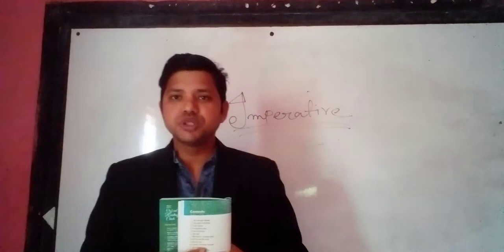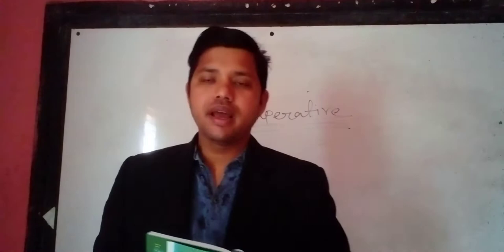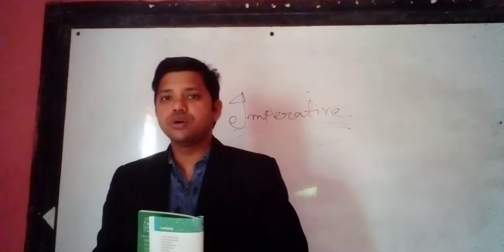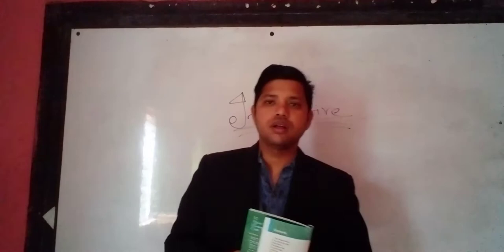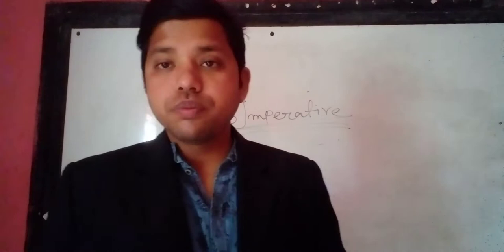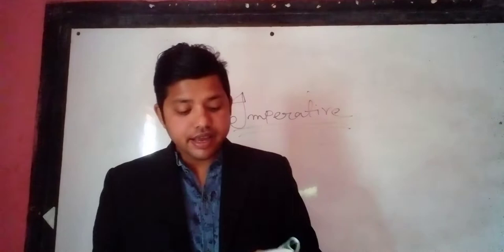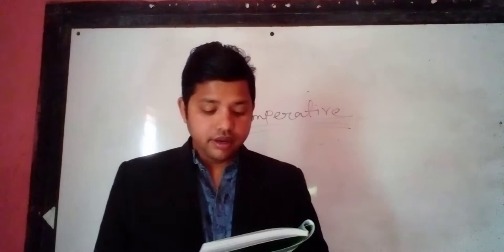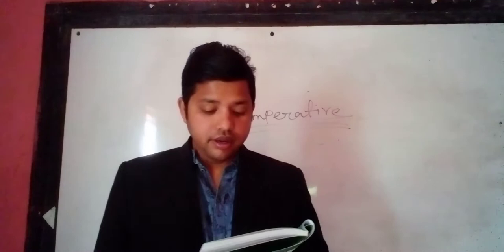Akash Majumder lecturer in English at Sonargaon Star Flower SR School And College